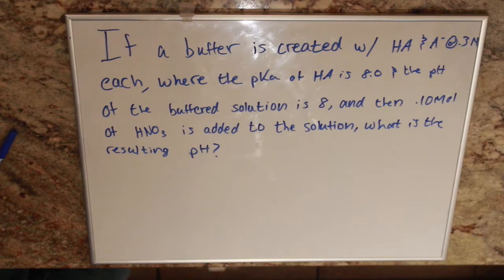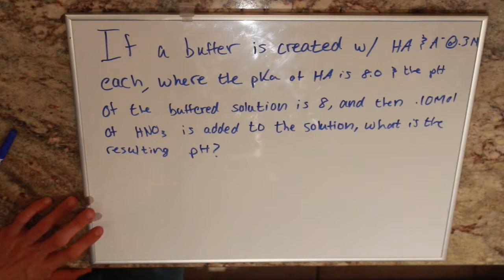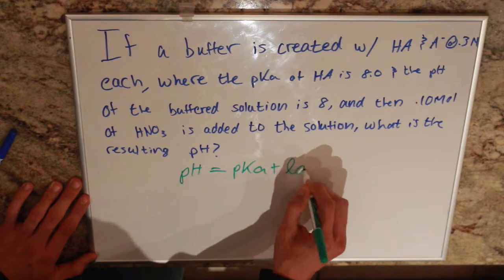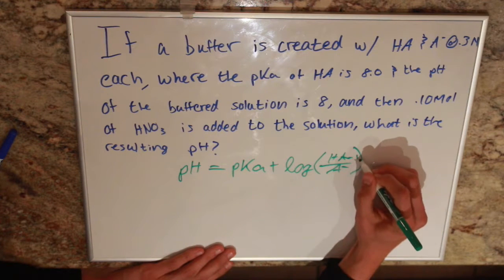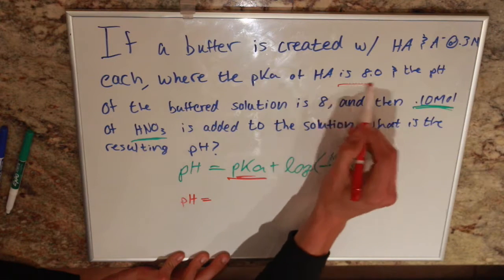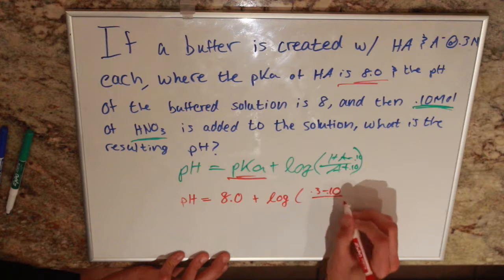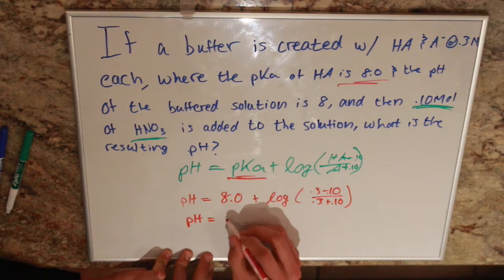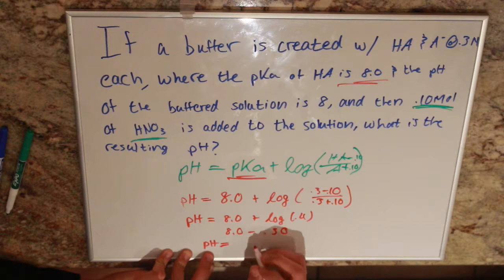Exam III Extra Credit 1